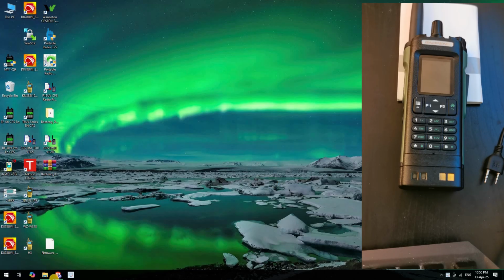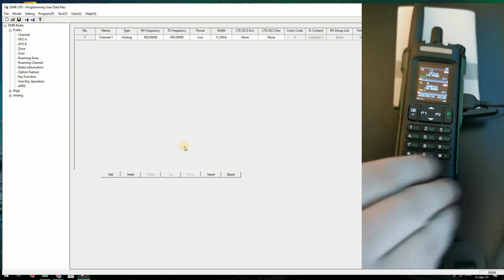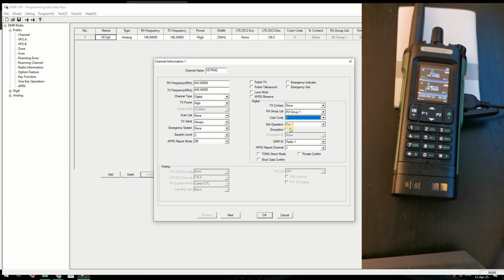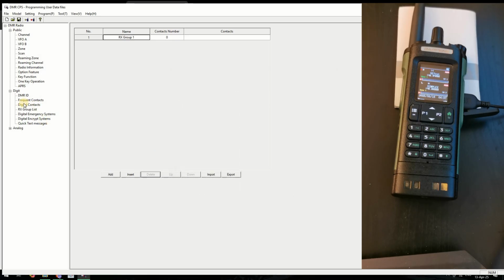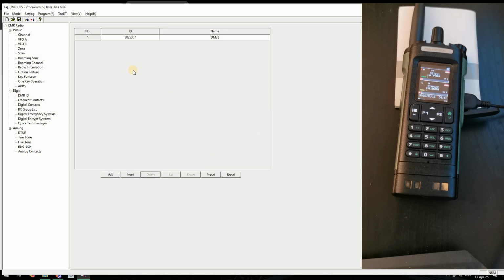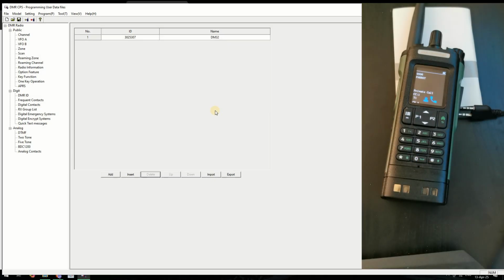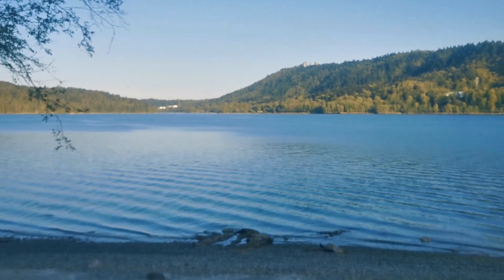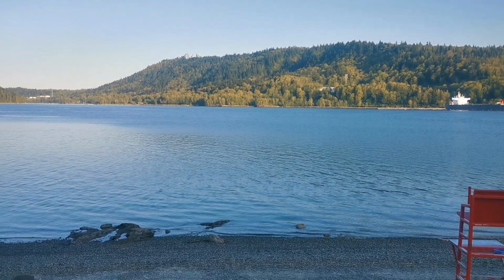Programming The Baofeng DM32uv Part 2 Digital Channels - wtf ?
This tutorial video teaches you how to program the Baofeng DM32uv ham radio—Part 2, Digital Channels. Whether you're a beginner or advanced user, this video will help you get the most out of your ham radio experience!